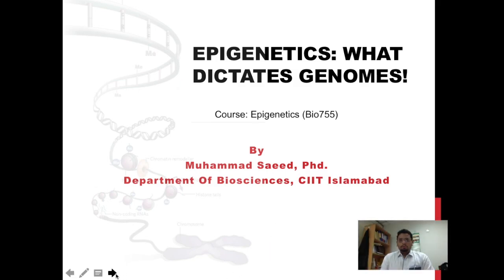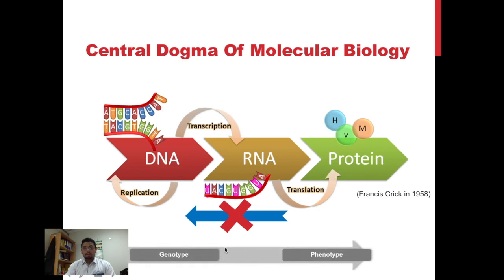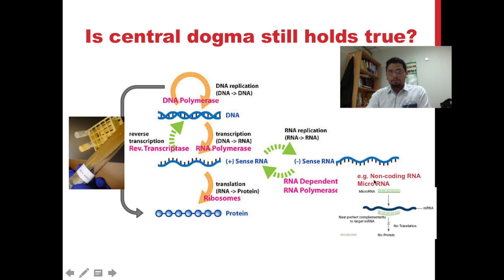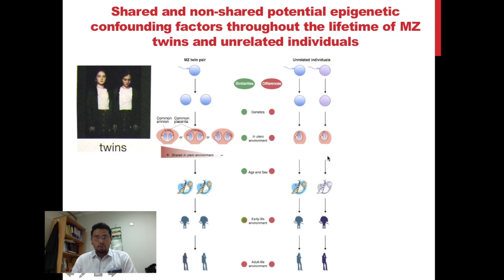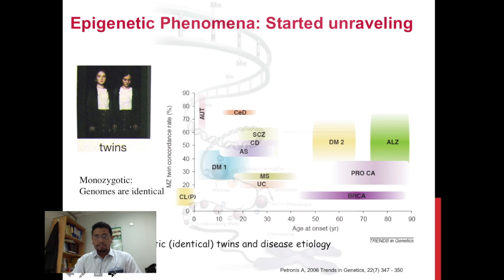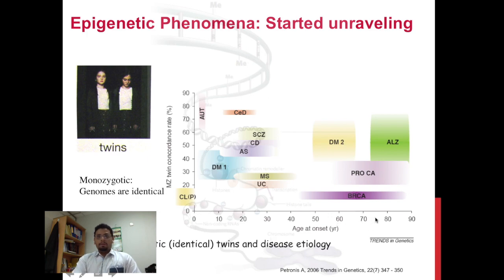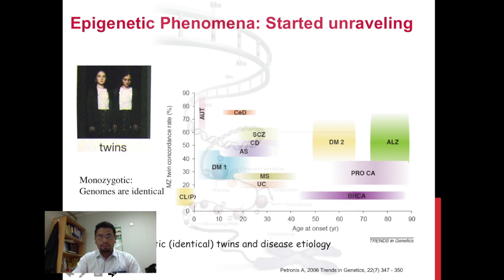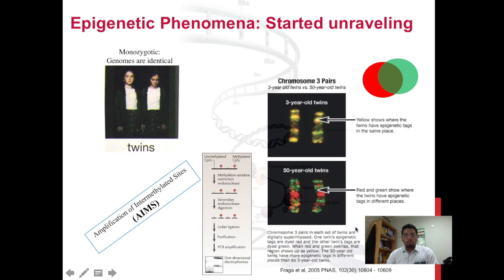Epigenetic introduction: Ageing cotwins, DNA methylation, Histone Modification & Disease association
MZ twins have been used to demonstrate the role of environmental factors in determining complex diseases and phenotypes, but the true nature of the phenotypic discordance nevertheless remains extremely poorly understood. Epigenetic differences may be an important part of the solution to this puzzle. Branch of Epigenetics deals with those forms of inheritance that don’t involve the changes in primary DNA sequences and proposed some alternate mechanisms for phenotype determination as well as inheritance.